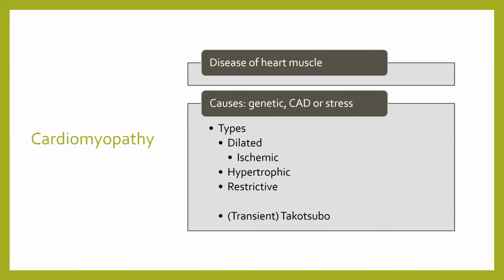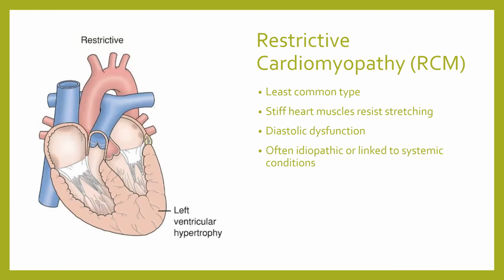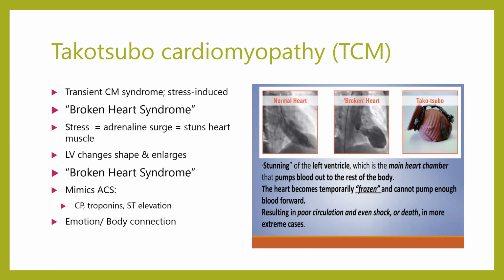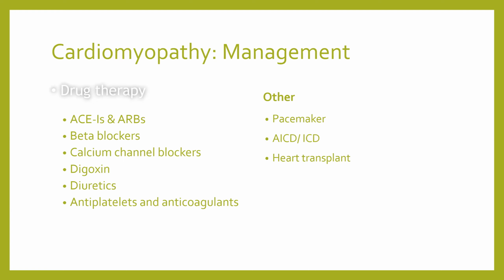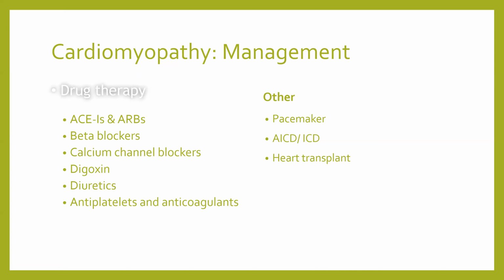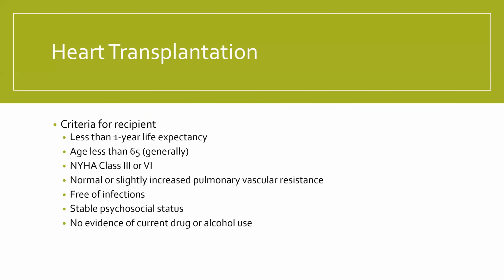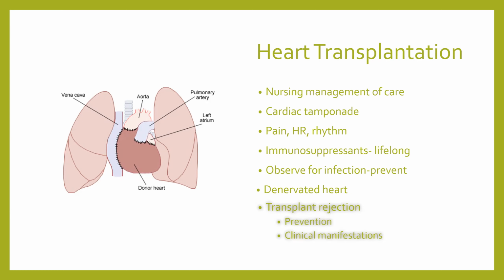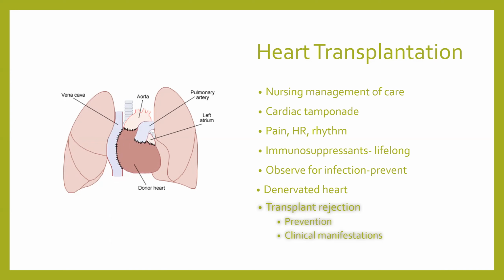CM and Heart Transplant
Cardiomyopathy and Heart Transplant